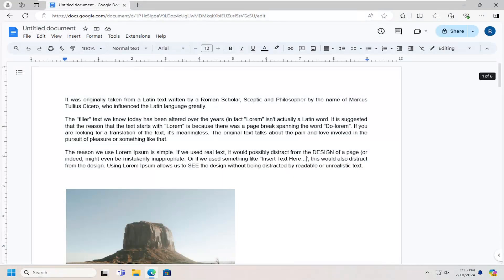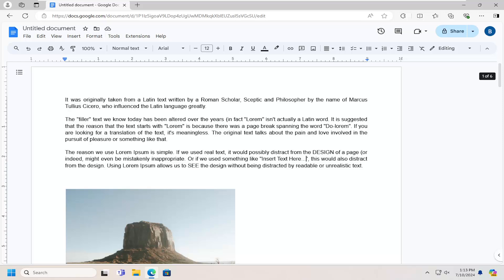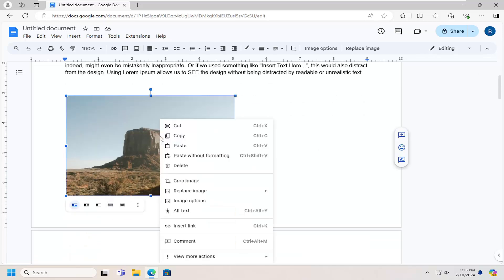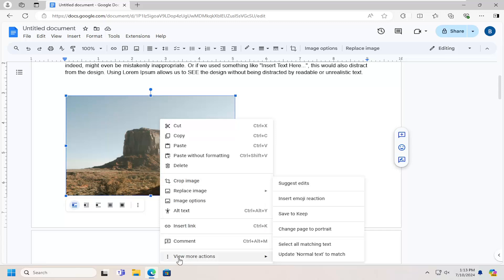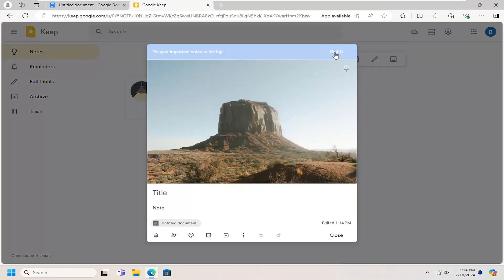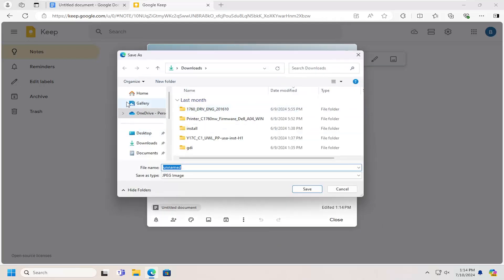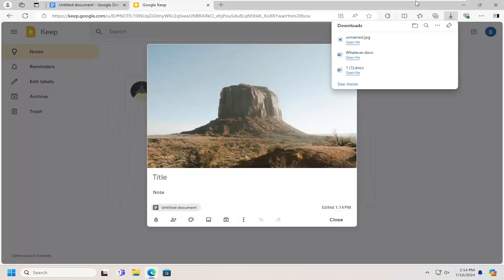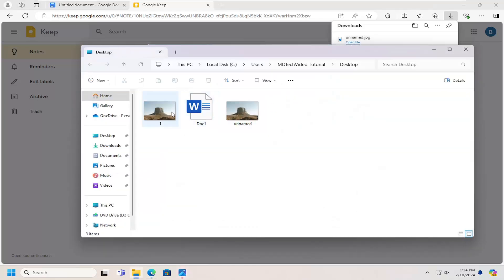How to Download Images From Google Docs [Guide]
Google Docs provides a suite of add-ons for various purposes. Add-ons work in the same manner as an extension. If you try to download and save an image from Google Docs by right-clicking on it but do not find the download option, then you are at the right place.

Follow our detailed instructions to download images from Google Docs. Discover various techniques, including using the "Publish to the web" feature, saving images through the web browser's developer tools, and utilizing third-party add-ons. These methods will help you efficiently extract and save images from your Google Docs documents.

For a comprehensive guide on downloading images from Google Docs, watch the full tutorial. Implement these straightforward steps to save and manage images from your documents effectively.

Issues addressed in this tutorial:
download images from google docs
how to download images from google docs to computer
how do you download images from google docs
why can't you download images from google docs
can you save images from google docs
can you download an image from a google doc
how to download picture from google docs
download images from google drive
how to download images from google docs
download an image from google docs
download all images from google drive
download a photo from google docs
download all images from google doc
how do you download an image from google docs
how to download images from docs
how to download images from a google doc